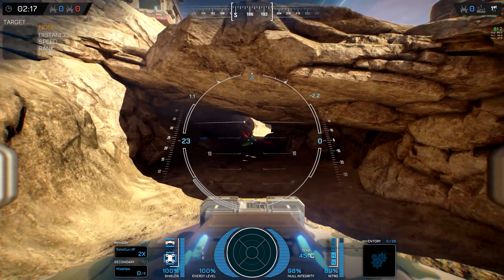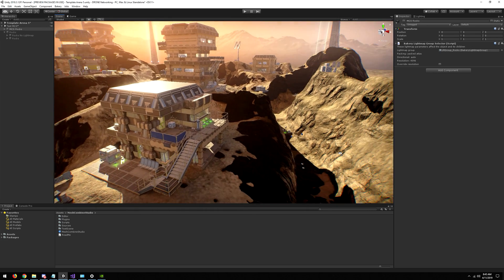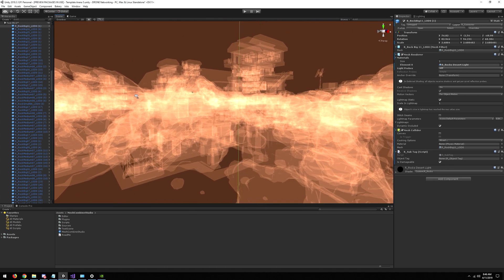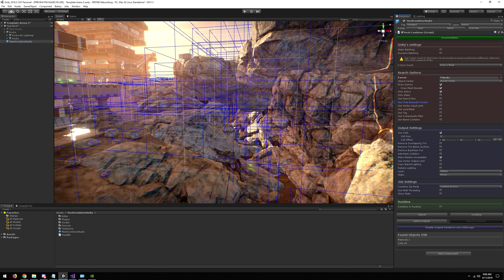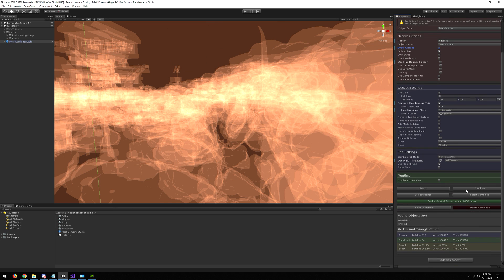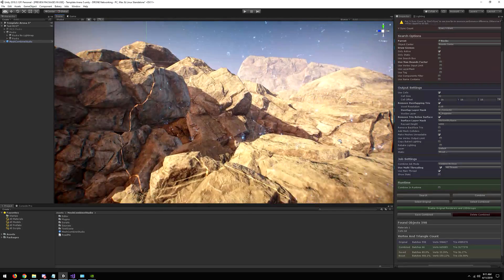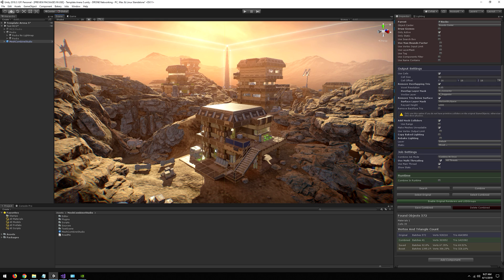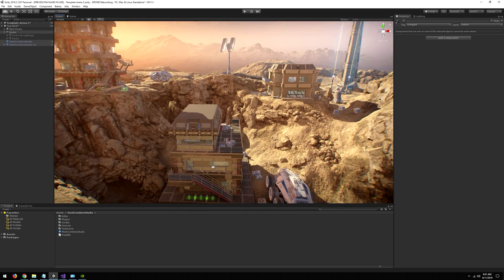Mesh Combine Studio 2 and MCS Caves & Overhangs